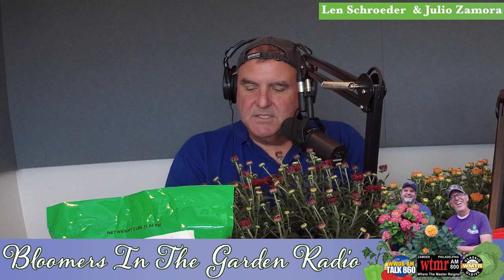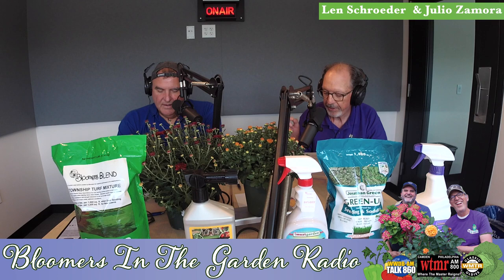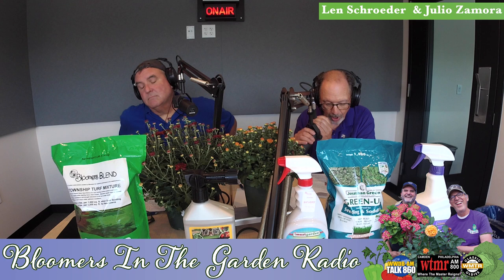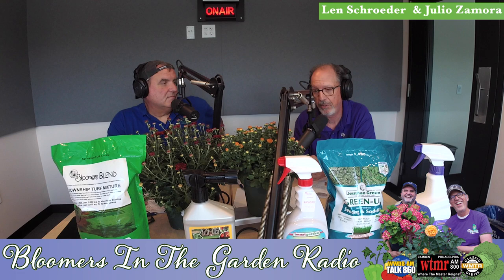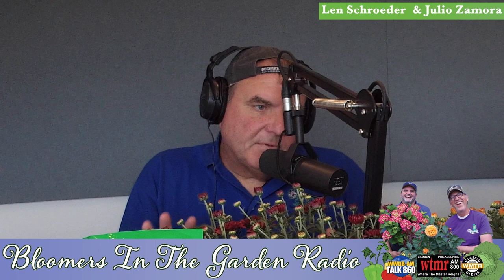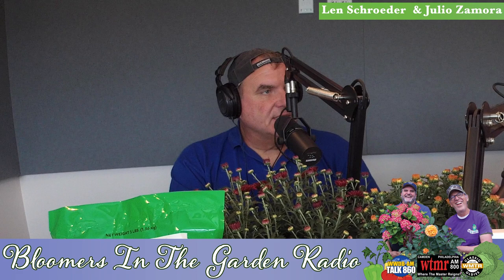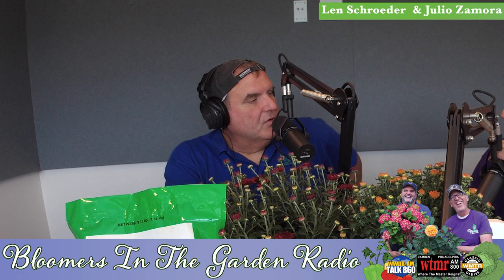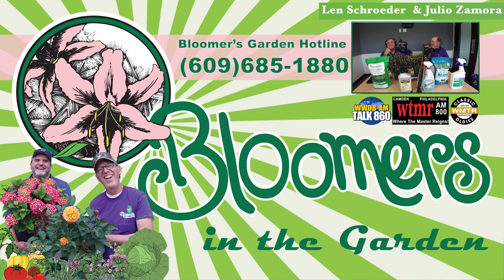Bloomers in the Garden|8.19.23:Fire Thorns, Hardy Mums, Holly & Berries, Reseeding, What’s Buggin U?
Bloomers in the Garden|8.19.23:Fire Thorns, Hardy Mums, Holly & Berries, Reseeding, What’s Buggin U’ Ground Hogs

Your hosts, Len Schroeder & Julio Zamora

Len Schroeder has a rich family heritage of horticulture dating back over 100 years. His own experience spans over 30 years as Owner of Bloomers Home & Garden Center. Bloomers is a Retail Garden Center that caters to the home gardener and the do-it-yourself landscaper. Bloomers prides itself on its staff training. We translate the often confusing gardening information into easy to understand, executable tasks. Len brings a professional lifetime of sorting out plants and products that work when customers get them home.

Julio Zamora has worked within Bloomers Nursery Department for over a decade and is a life-long gardener. Julio’s unique passion for customers inspires Gardeners of all ages to try new things. His relaxed friendly demeanor and enthusiastic joy when discussing the benefits of gardening is inspirational. Julio’s authentic love and concern for people makes him and exceptional individual and host!

Have a question for us or a topic you like us to discuss?

Have a question for us or a topic you like us to discuss?  Call the Bloomer’s Garden Hotline” at (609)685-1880 to leave your question, your name and the town you’re from!